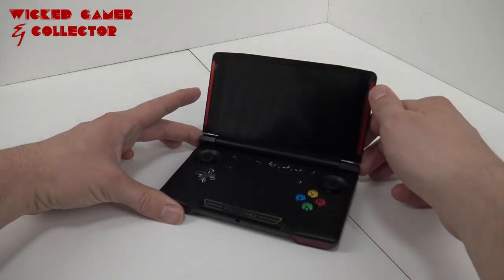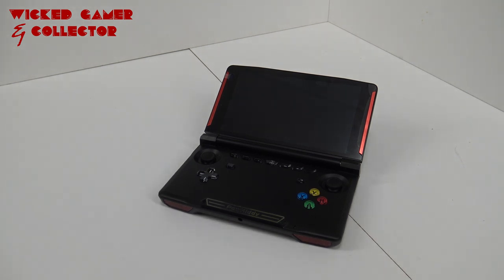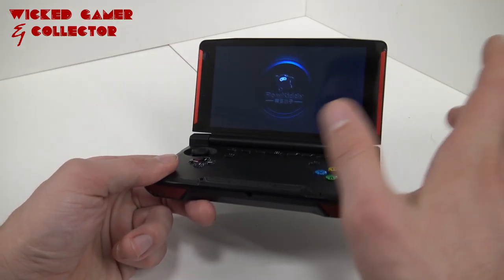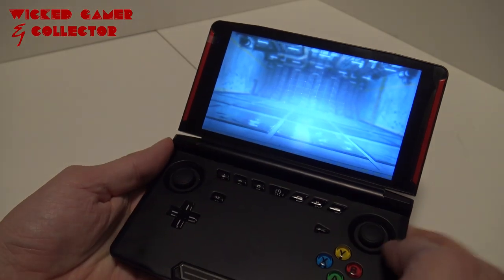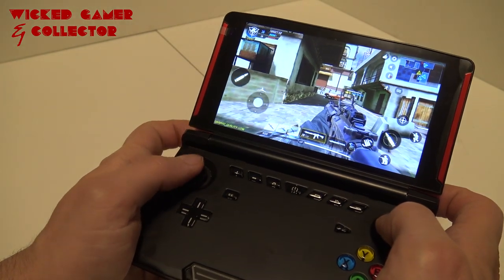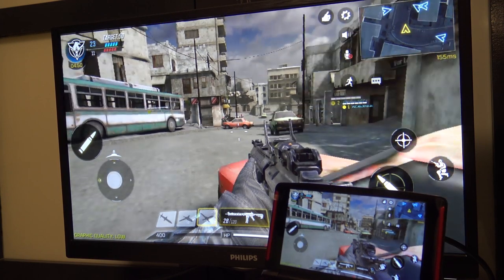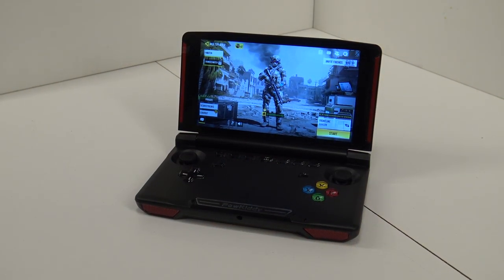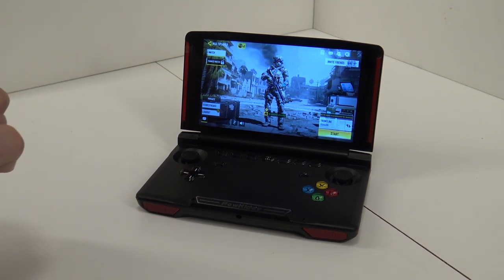Cheap Solution for playing Call of Duty Mobile ??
X18 Powkiddy is a cheap solution and can this be used for playing Call of Duty Mobile Online ? Let's test it out !!

Where to buy X18 ?